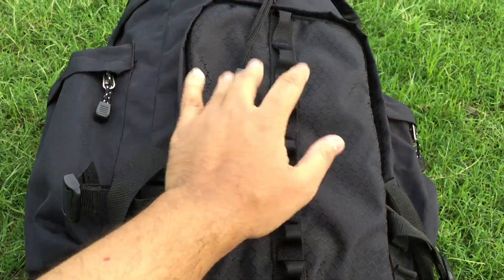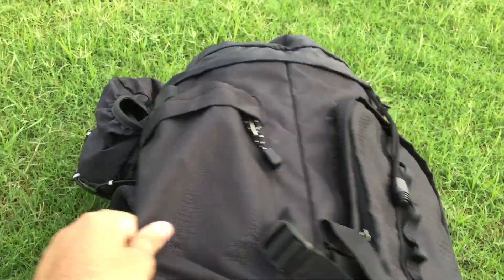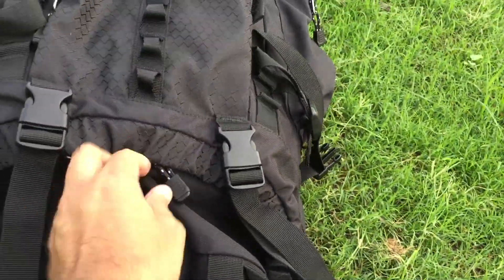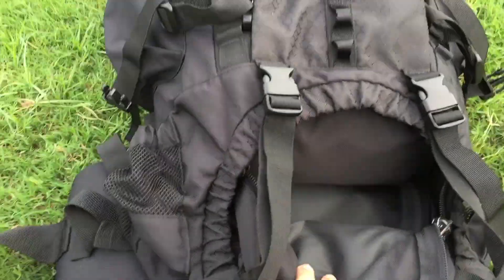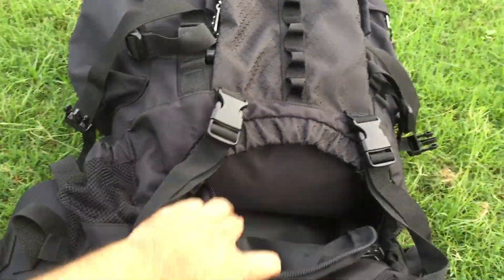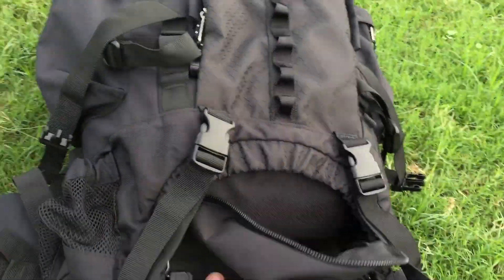Every Hiker Needs | Best For Hiking | Camping | Waterproof | luckyynow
AmazonBasics Hiking Backpack
Internal Frame (Hardback)
With Raincover
75 Liters - Rs. 3499/-
Available in 55 Liters & 65 Liters
In Black & Green Colour